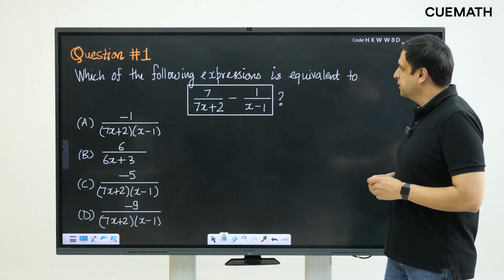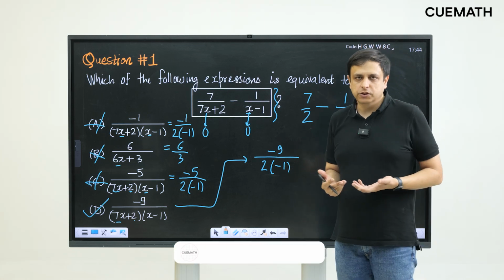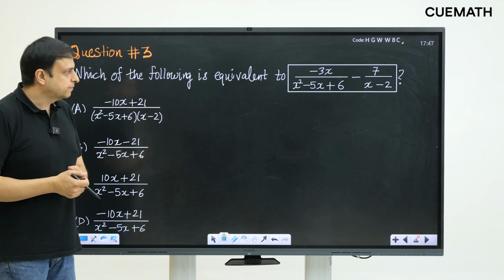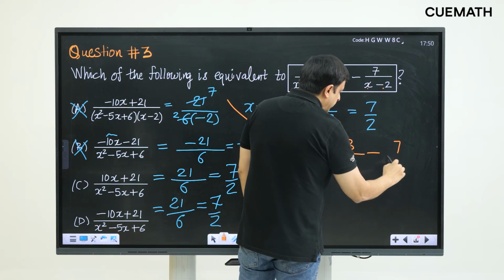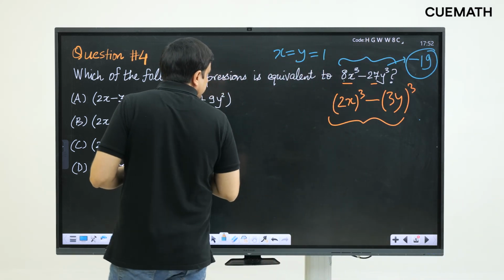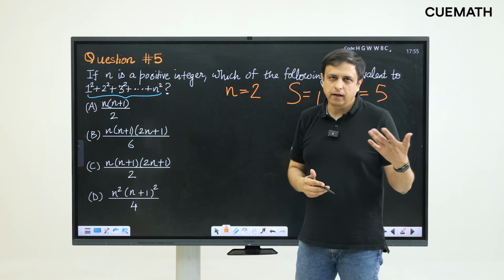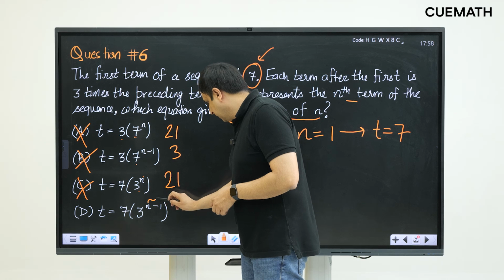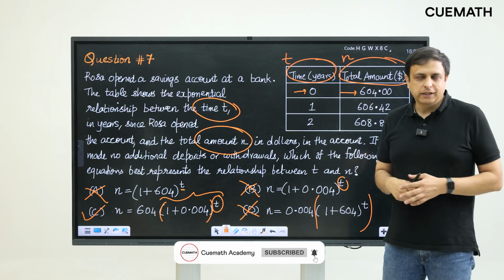SAT Math Hack 3 | Play it Smart by Plugging in the Right Numbers!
The SAT likes laying out traps in the form of time-sucking questions! Learn how to use smart substitutions to crush them in double-quick time, and inch closer to that perfect 750+ score!